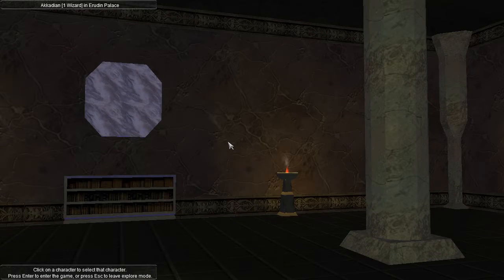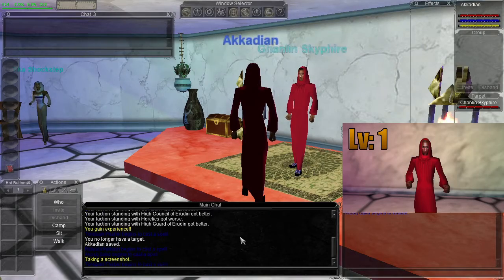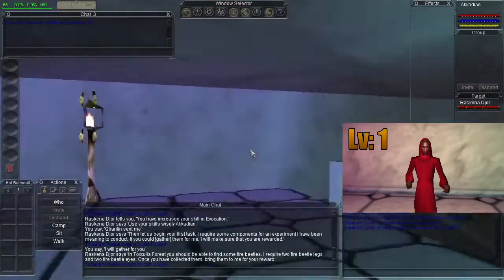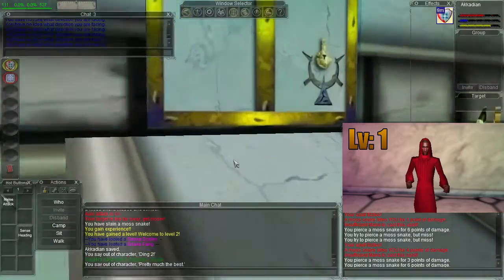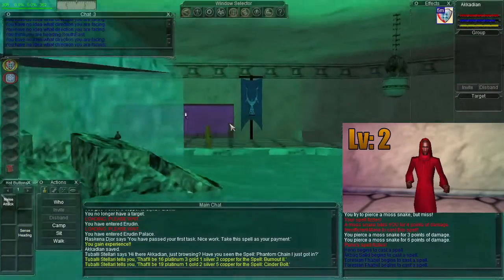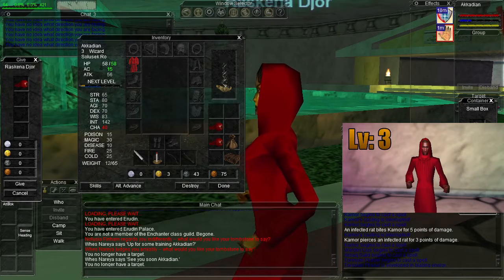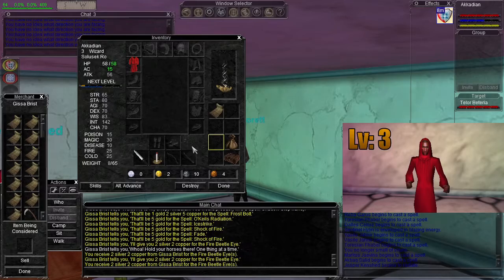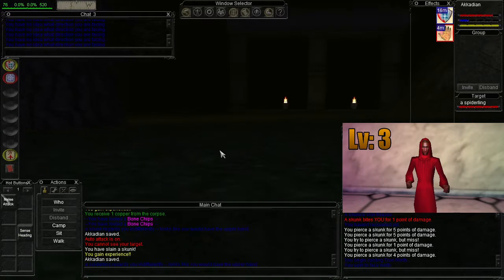Toxxulia Forest! (Project Quarm Wizard Episode 1)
Starting out my journey into Project Quarm with an Erudite Wizard. Watch as I stumble around Toxx and mostly succeed at not dying.

Standard Discord rules apply, keep the discussions SFW. Come by to give me feedback on my videos, suggestions for new videos, or meet other people who like the same video games as me!

Sound effects were either made by me or from the Creative Commons 0 section of